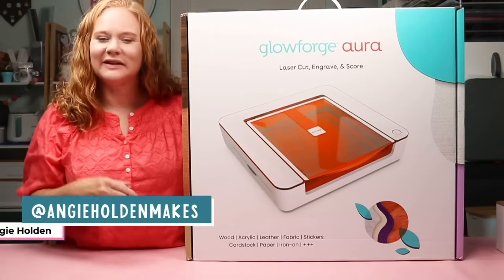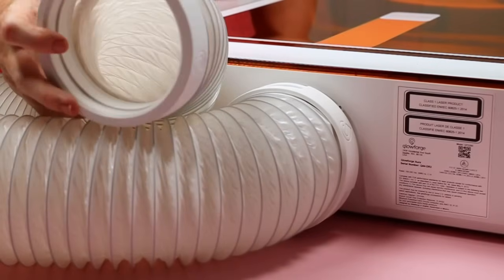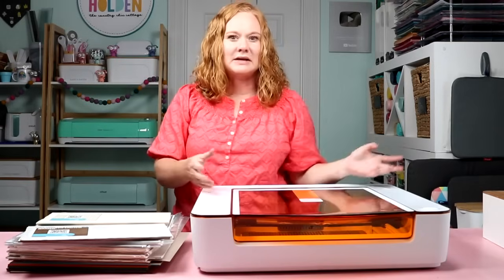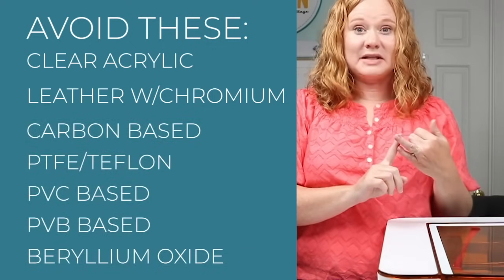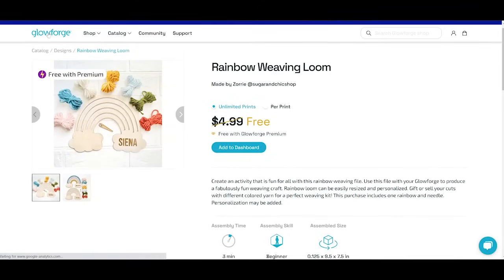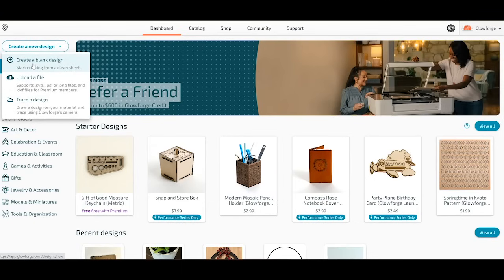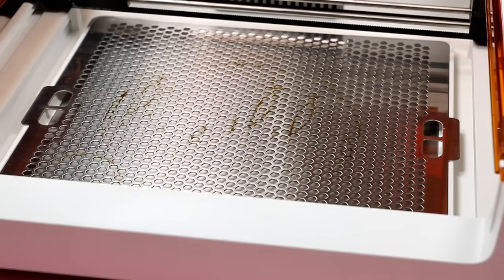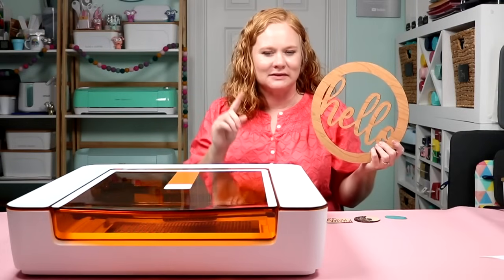Glowforge Aura: Getting Started with Craft Lasers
I am introducing the new Glowforge Aura! If you have ever wanted a craft laser, this is the product for you! Watch as I unbox and set up Glowforge Aura and test it by making a few projects. Cut and engrave thicker materials when you upgrade to a laser in your craft room!

Get your Glowforge Aura at Joanns and Michaels stores. NOTE: I will add links as they are live!

IKEA Alex Drawers

0:00 Introduction
0:45 Unboxing and Setup
2:30 Pass through tray
2:46 Safety
3:35 Ventilation
6:19 Website setup
6:36 Environmental conditions
7:02 Turning on and off
7:24 Proofgrade Materials
10:42 Other Materials
12:26 Materials NOT to Use
13:16 Materials You CAN cut
14:43 Material sizes
15:22 Glowforge software
19:46 Making a cut
26:02 Removing the masking
27:02 More project examples
28:11 Cleaning
28:45 My review
29:21 Where to purchase
30:04 Do you need it?
30:42 Wrap up